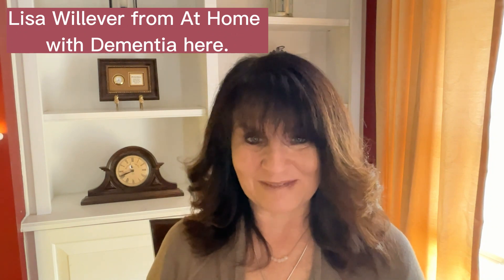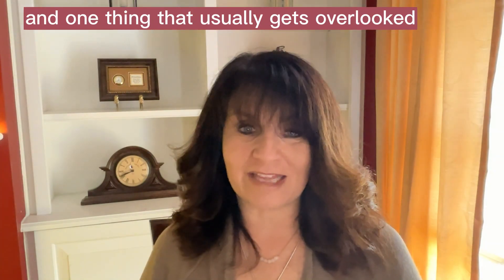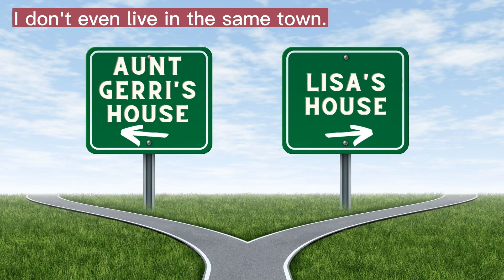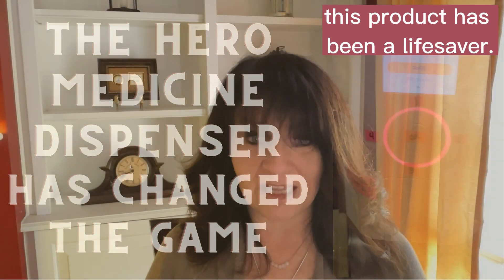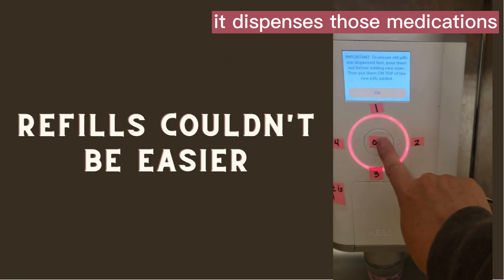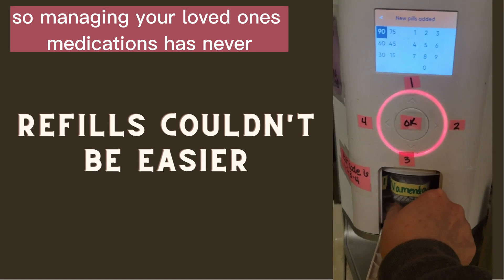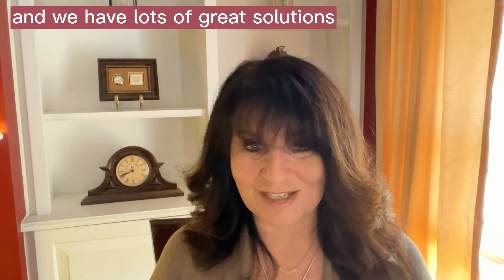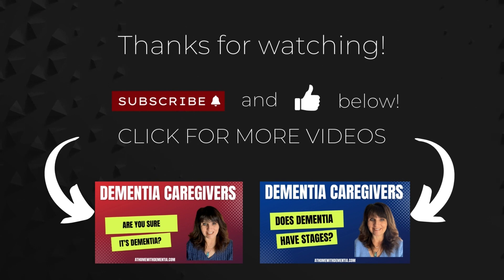HERO MEDICINE DISPENSER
If you're caring for a loved one with mild to moderate dementia, you will learn to appreciate genuine product recommendations from other caregivers.

One of the most effective and easy to use products that we've found is the Hero Medicine Dispenser. This wi-fi machine dispenses up to ten medications, has an easy to use app that tracks quantities, alerts you if a dose was missed, and stops your loved one from overdosing.

The app is also great for keeping your loved one's medications, doses, and quantities in one easy place. Overall, we give the Hero 5 stars.

Join At Home With Dementia for the solutions, ideas, and community of caregivers that will help you as you navigate your new normal.

**Our only relationship with Hero is that of a customer for several years. We are being not compensated for this video.